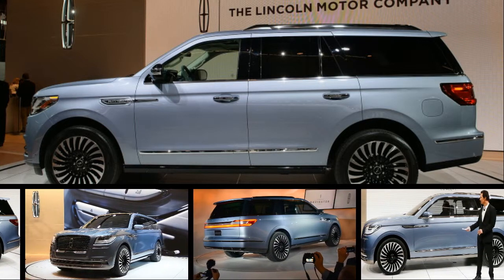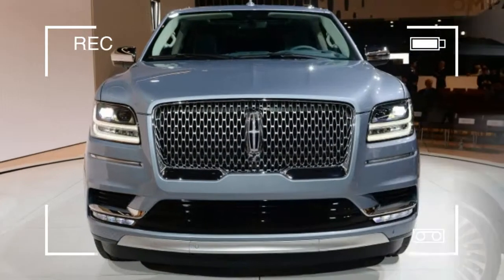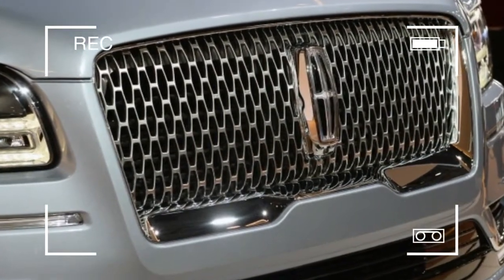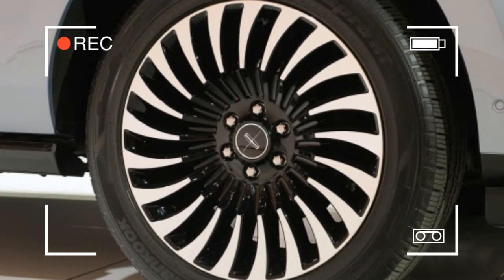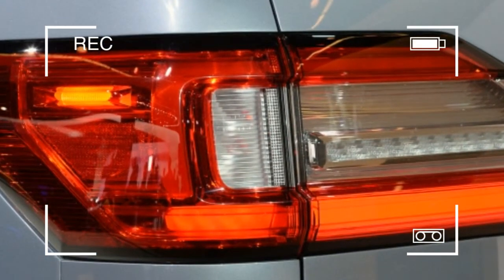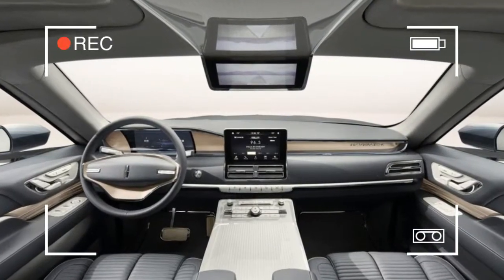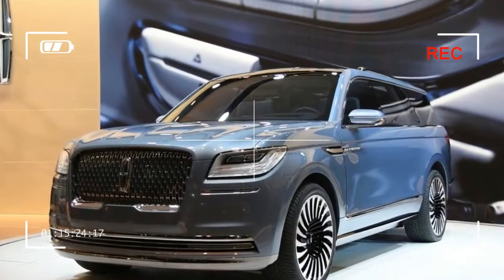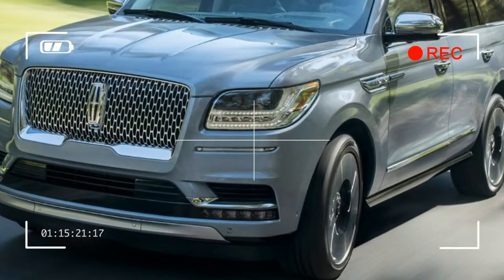WOWWW!!! NEW 2018 LINCOLN NAVIGATOR CONCEPT@ New York Auto Show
The imposing machine hews closely to the design of the Navigator concept that was unveiled at the New York auto show one year ago, with its turbine-style wheels and intricate chrome grille. The Lincoln emblem in the center of the grille glows as the driver approaches, part of a multistage welcome sequence that also illuminates bulbs in the lower fascia, taillights, and puddle lights. More substantively, the new Navigator features adaptive headlights that vary their light pattern based on the vehicle’s speed—throwing a wider beam of light at lower speeds and a narrower one at higher speeds. Inside, there’s ambient lighting in all three rows.
For the driver, there’s Sync 3 with Apple CarPlay and Android Auto compatibility, a 12.0-inch virtual instrument cluster, and an optional head-up display. Available assist features include a 360-degree-view camera, Ford’s Trailer Backup Assist, and adaptive cruise control with stop-and-go capability.

Lincoln’s Black Label comes to the Navigator as the top trim level and brings with it a collection of special interior-design themes—as well as various owner services. We’ll see whether all this is enough to raise the profile of Lincoln’s flagship once the vehicle goes on sale this fall.